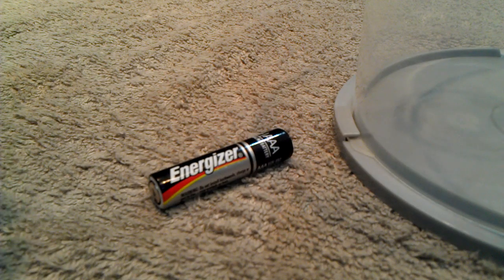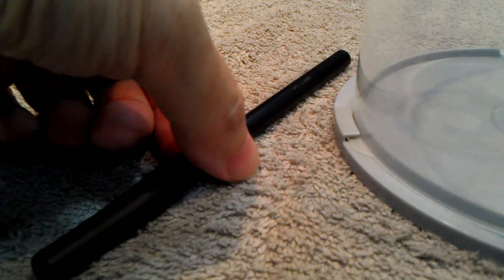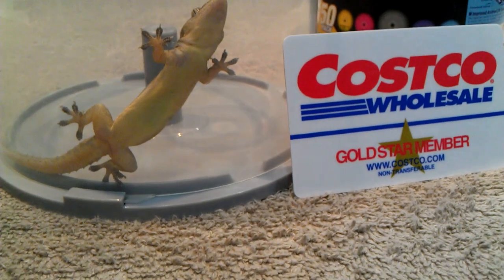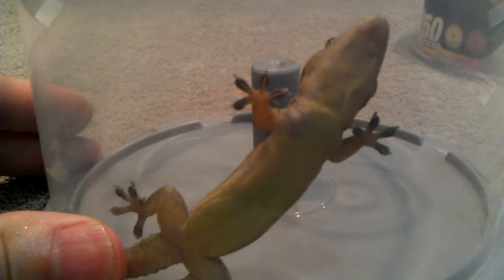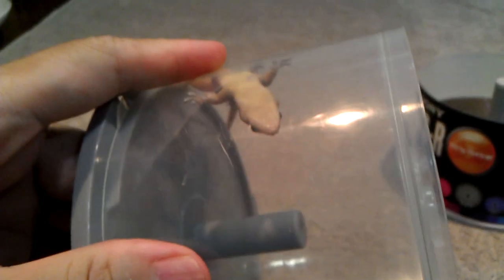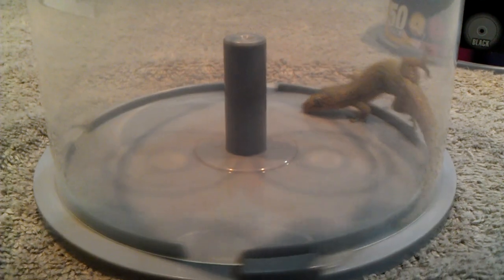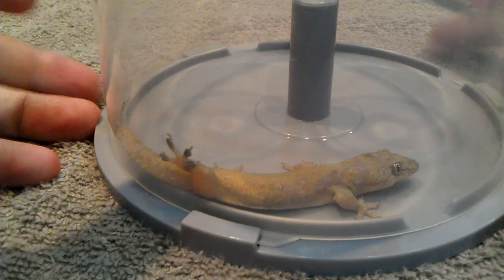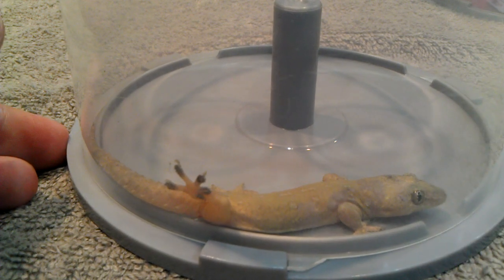Lovely House Gecko Close-up 可愛壁虎大特寫 [HD]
Close-up on a 15cm+ (6-inch) cute house gecko! A nice encounter!!

Found and Filmed: midnight on Sun, Aug 26, 2012
Place: Indoor, my house, Nankan, Taoyuan, Taiwan